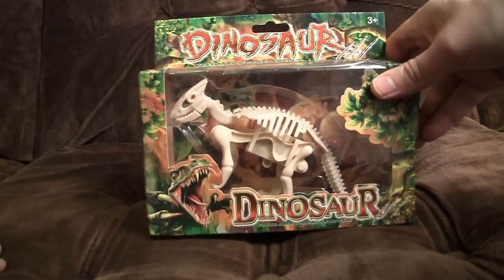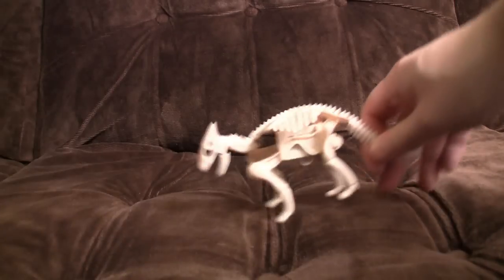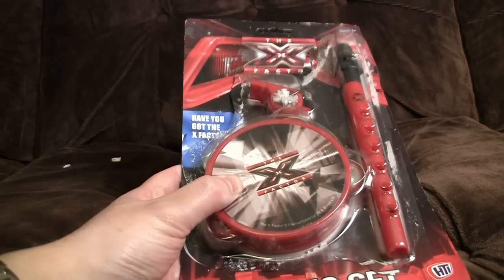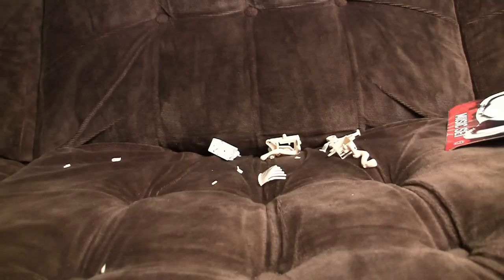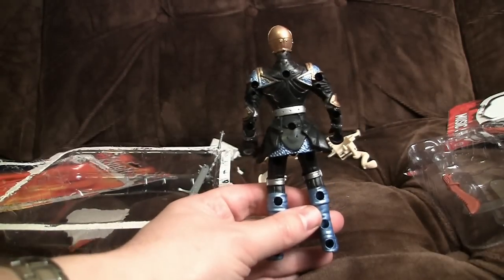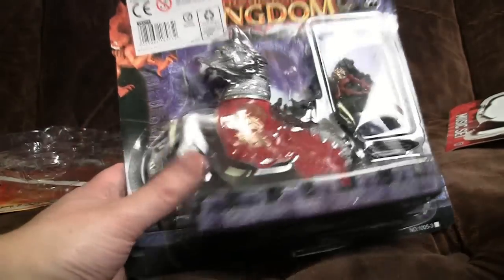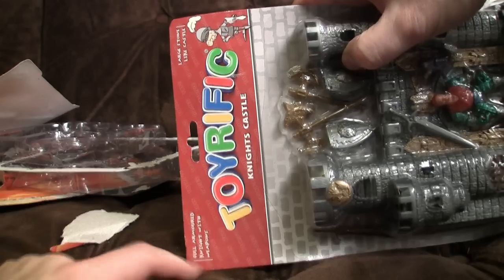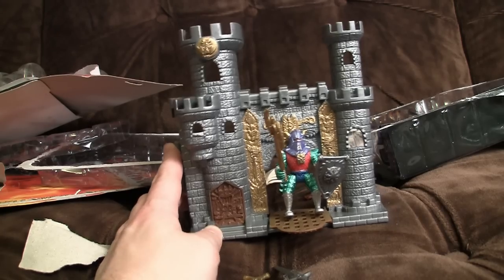Poundland Special - X Factor Dinosaur | Ashens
It starts off prehistoric, gets a bit musical then ends up medieval.  Also there's a hat!